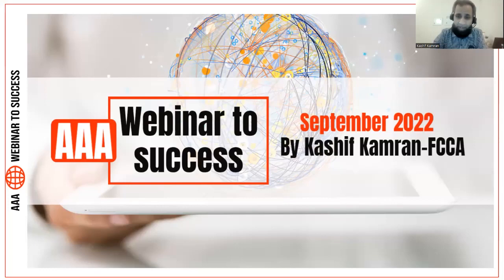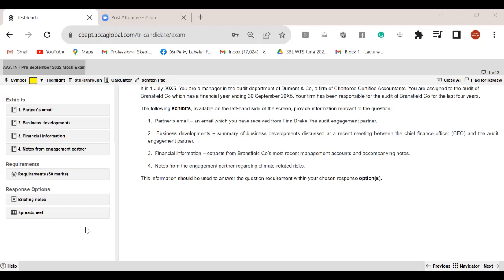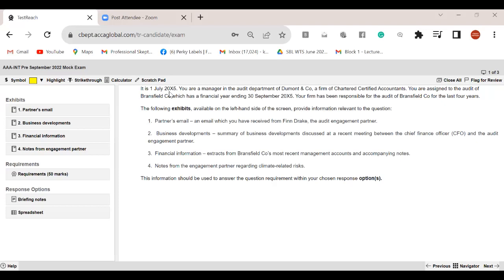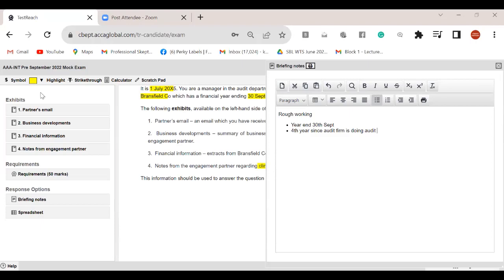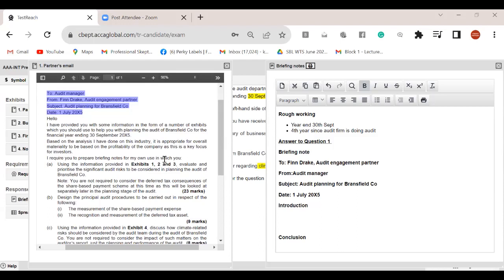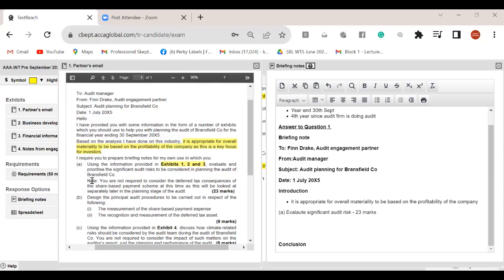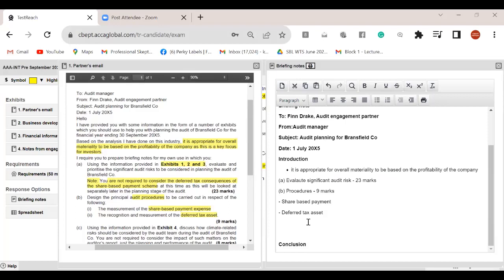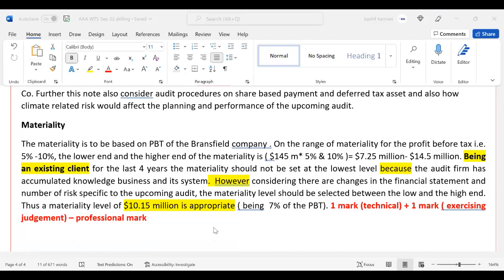New materiality statement in Q1 by the partner (Exhibit 1)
From Sept 22 exams you will see a statement by the partner in exhibit 1 which is the email from the partner to the audit manager,  requesting the materiality to be based on a certain factor. e.g. profit. Student should then detemine materiality on this factor for answer the entire Q1. This extract of video from my AAA Sept 22 webianar day 2, give guidance on how to deal with it